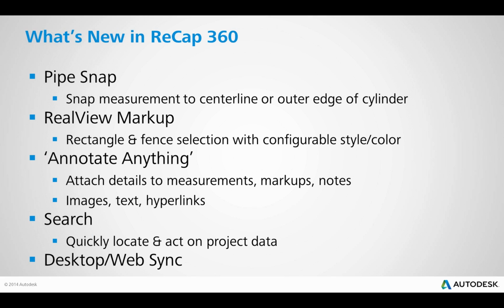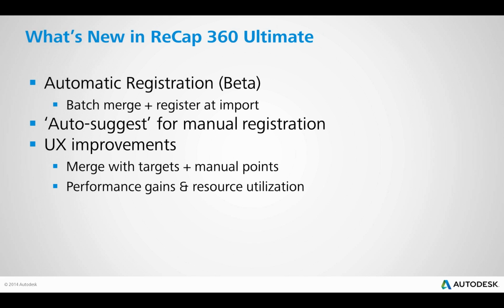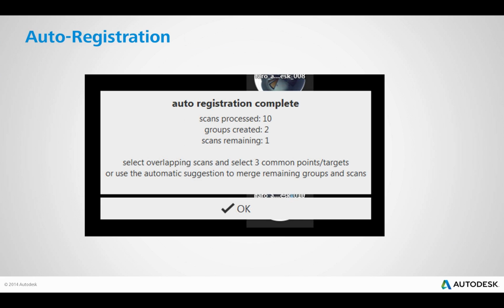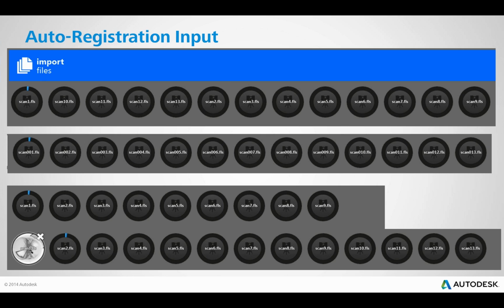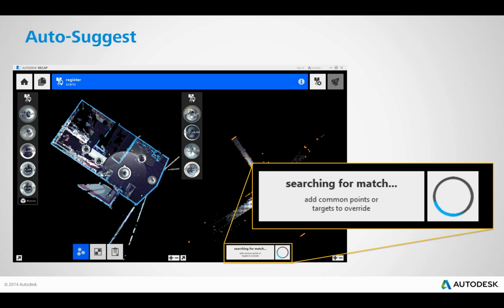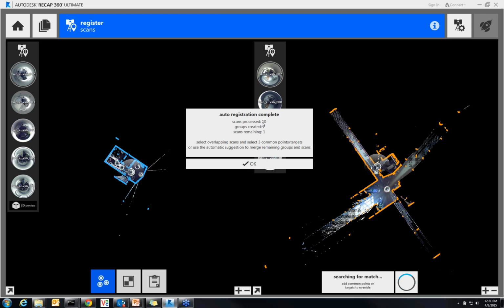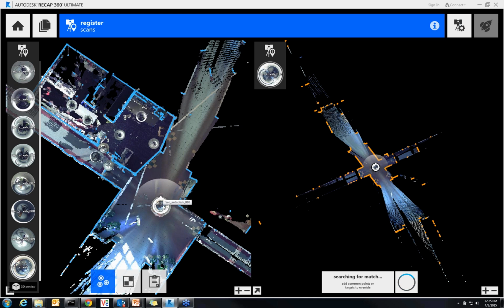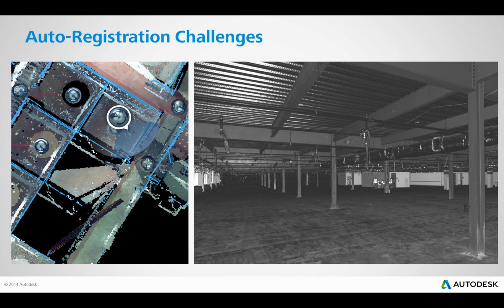Best Practices for Auto-Registration - Reality Capture Webinar Series #2/11